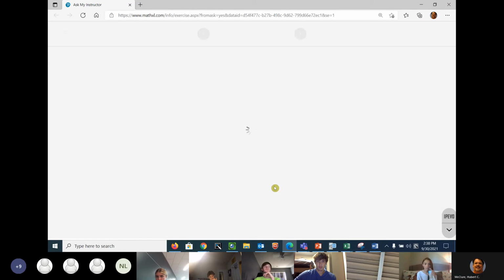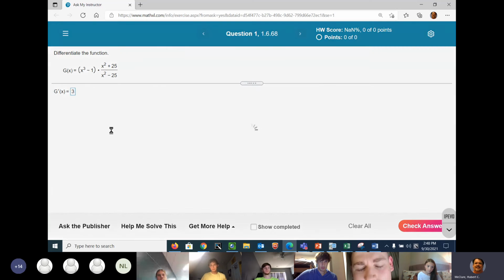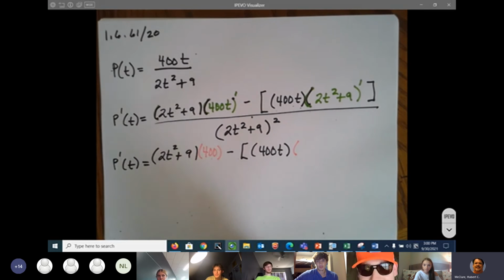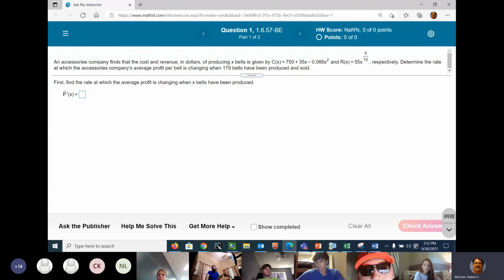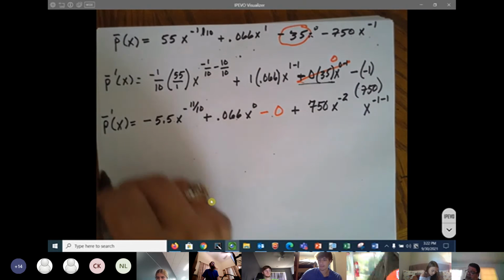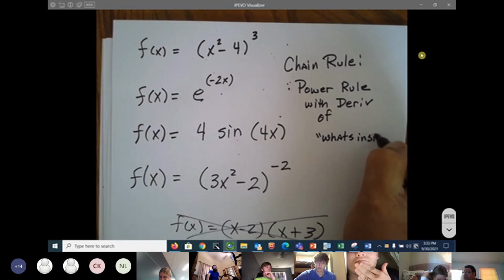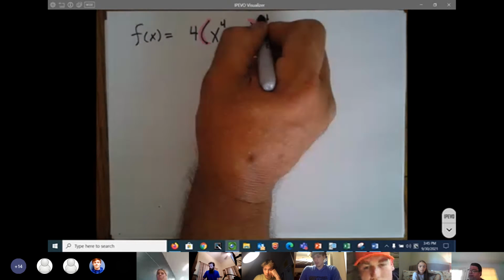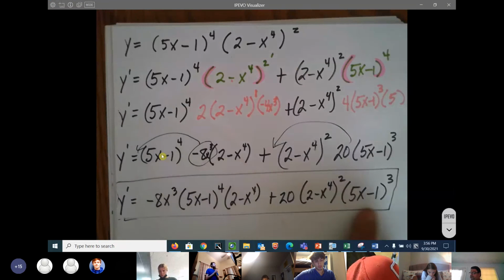MAT 130 009 9 30 21 1.6 HW and 1.7 Chain Rule